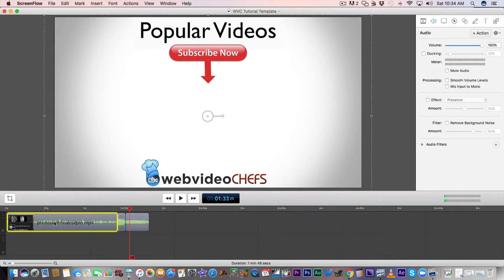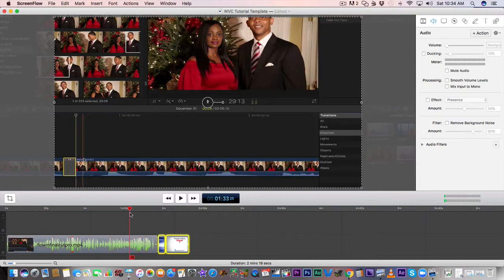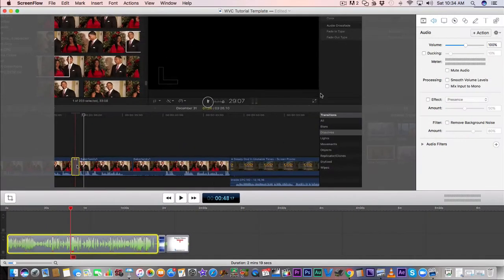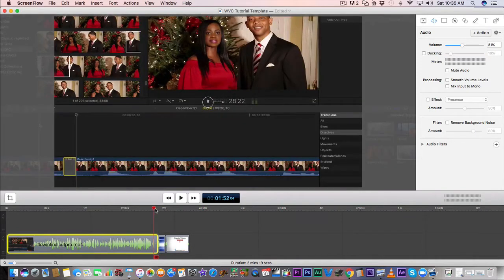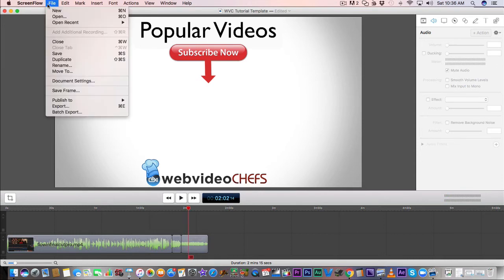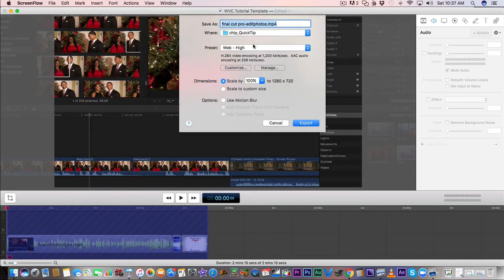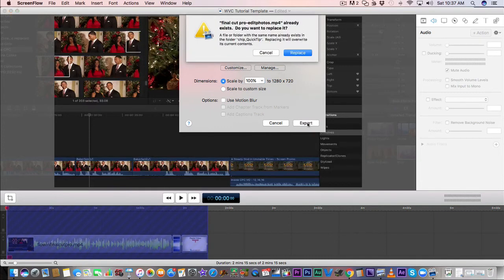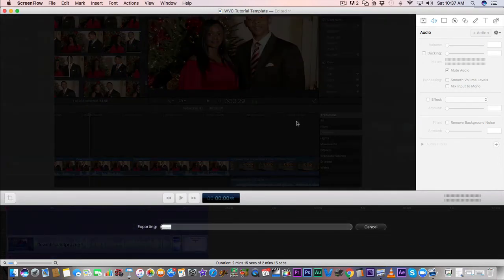How to Make a Video Template and YouTube End Screen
Learn how to make a video template to easily edit and make your YouTube videos. In this example I use ScreenFlow to quickly create a video template. I also show you how to make a YouTube End Screen that can be used at the end of your YouTube videos to link to other viudeos and webpages. YouTube End Screens can be used instead of YouTube annotations.